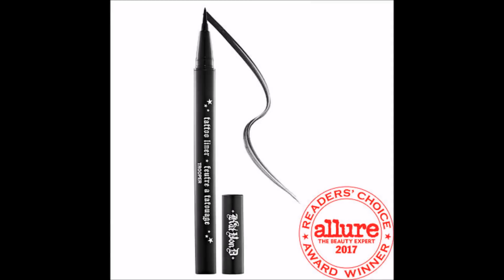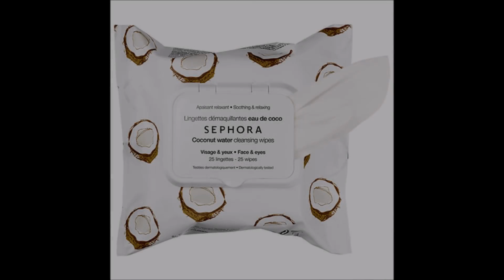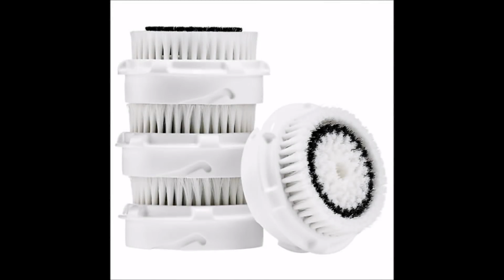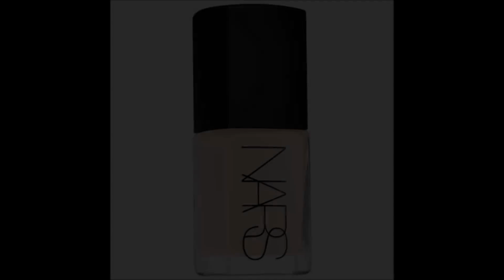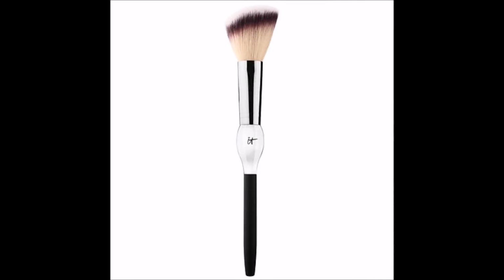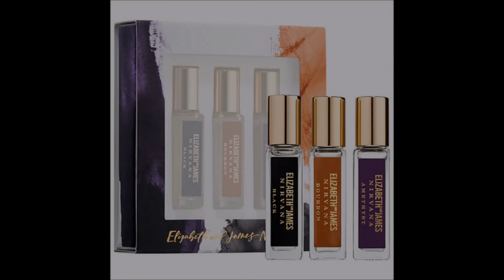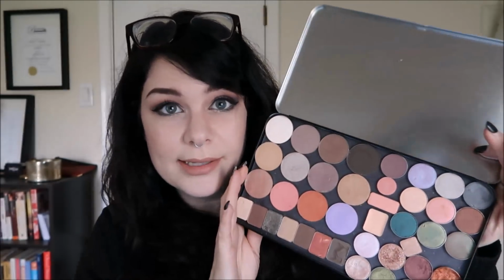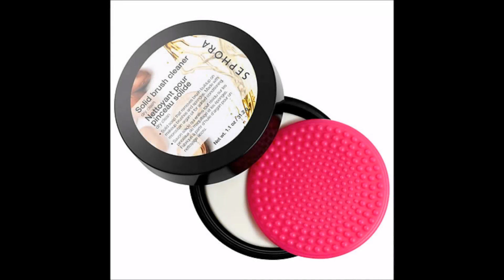Sephora VIB SALE 2017: What I'm Getting and Other Suggestions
Hey guys! Here's my plans for this years fall Sephora VIB Rouge sale! I'm going to be sensible and buy ALL THE PRACTICAL THINGS!

Sale Dates:
VIB ROUGE FIRST ACCESS 20% - Nov 3 - 6, 2017
VIB 20% - Nov 10 - 15, 2017
Holiday Bonus VIB ROUGE 20% - Nov 10-15, 2017

Let me know what you're going to be picking up this time around in the comments!

DON'T FORGET EBATES!!! Gotta get that monies back!

xx

-Hailey